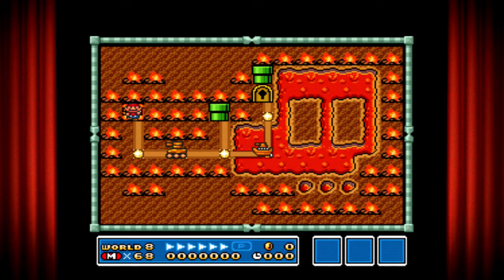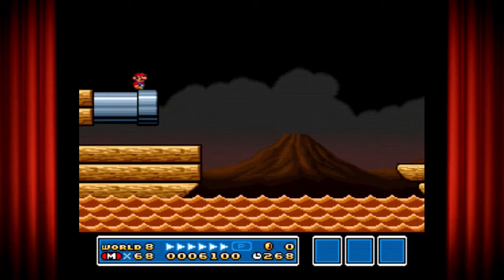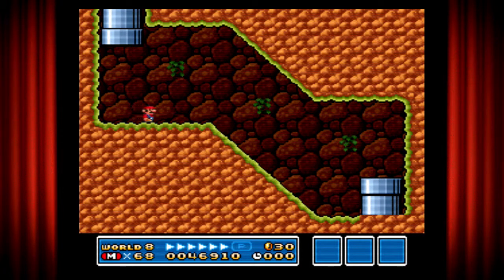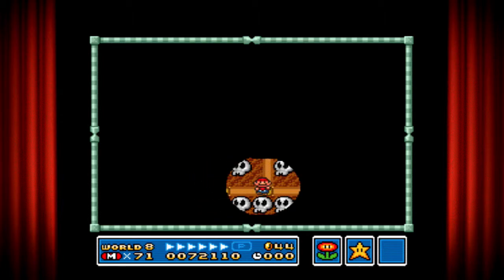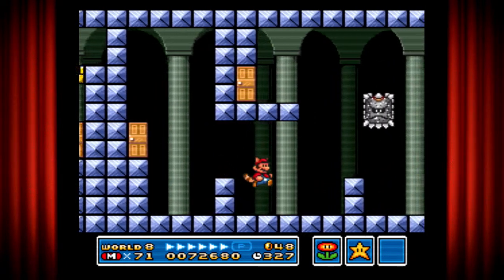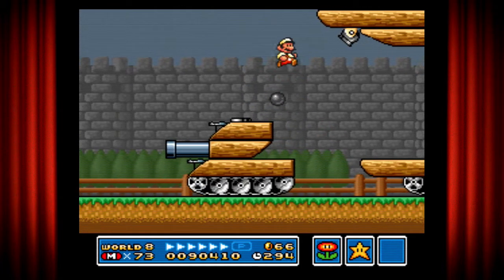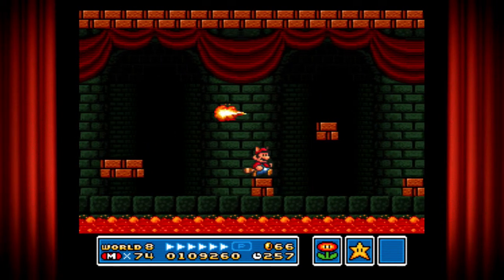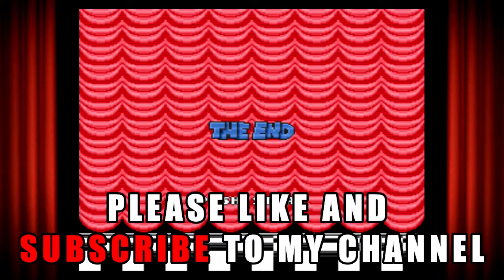Super Mario All-Stars [Super Mario Bros. 3] - Finale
Not only this is the the final level in the game but the final video in the whole trilogy. So let's finish this game with a Bang.